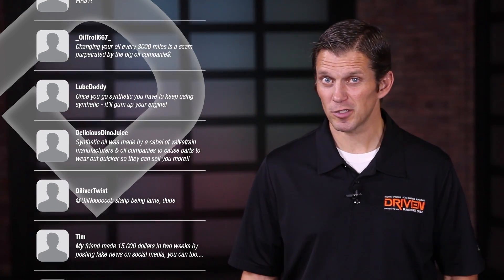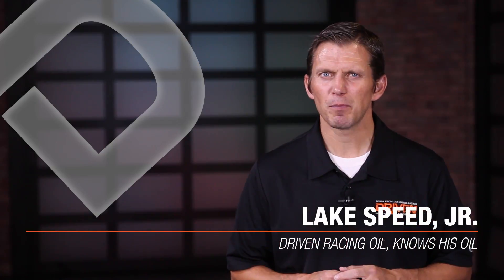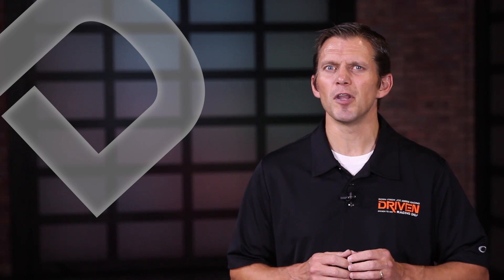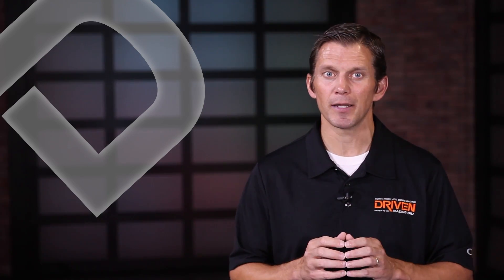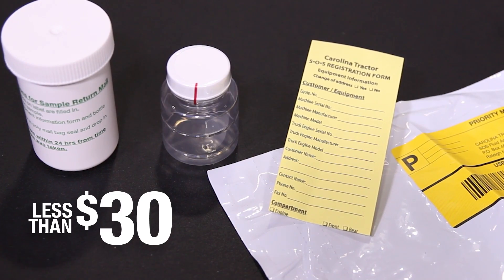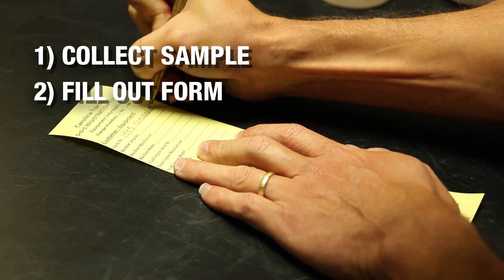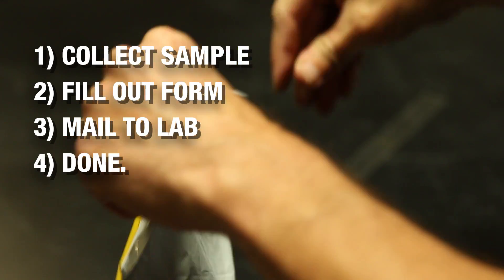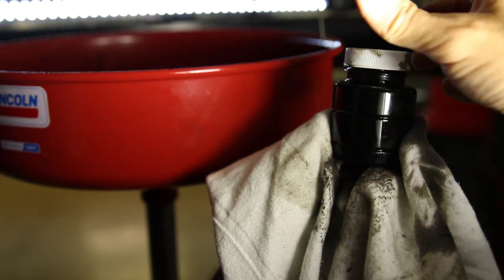5 Things You Need To Know About Oil | Part 4: Get The Facts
When you know the facts, you can make informed decisions about your oil.  Lake Speed Jr tells you how a used oil analysis can put some knowledge in you noodle.